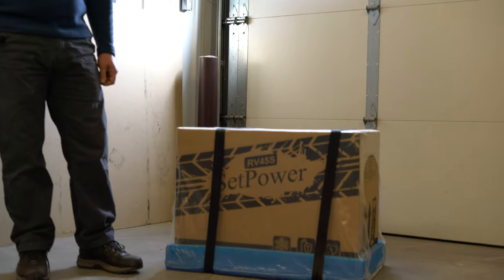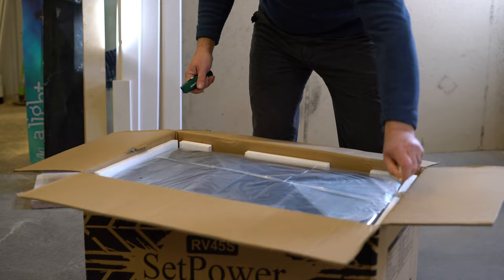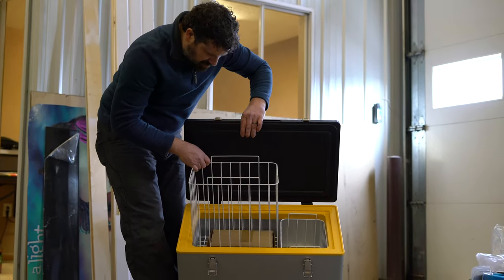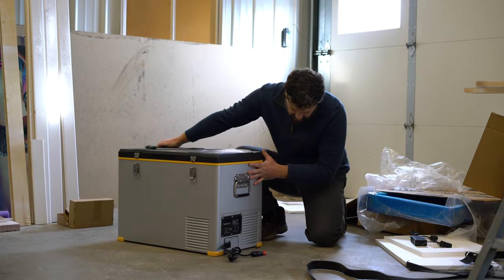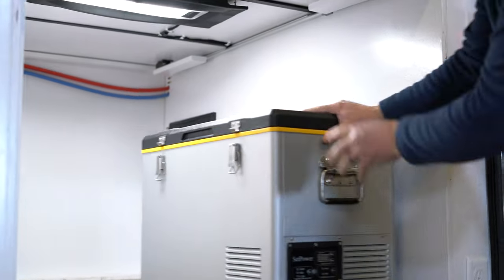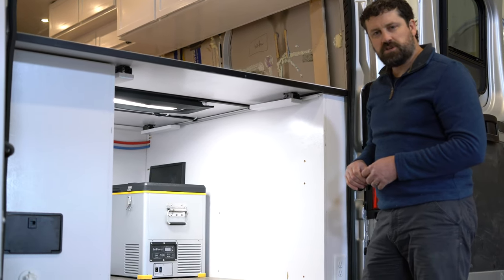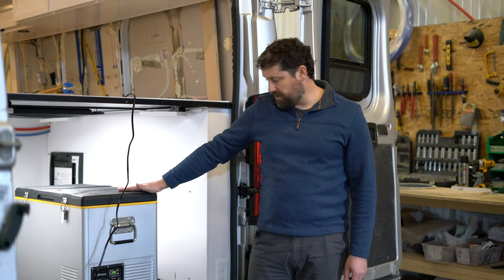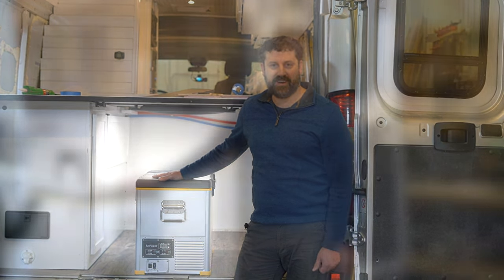Unboxing & Review | Setpower RV45 | Portable Freezer Chest Fridge | 12V Cooler | Camping | Van Life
In this video Erik unboxes and reviews the Setpower RV45 47 Quarts Portable Freezer Chest Fridge 12V Cooler.

PRODUCT LINKS

RV45 47 quart cooler/freezer seen in the video

Setpower AJ40 42 Quarts Portable Freezer Fridge 12V Cooler

SetPower EA20 21 Quarts Portable Freezer Fridge 12V Cooler

Setpower FC12 13.5 Quarts Portable Freezer Fridge 12V Cooler

We are Erik & Gina of Narrow Road Van Conversions LLC, residing in the beautiful state of Minnesota. Because of our love of the outdoors and all things nature, it wasn't long before we ran across the VanLifeMovement​ and decided to "hit the road" on our own VanLife​ adventure. We hope to inspire you to create more freedom and flexibility in your life and follow the dreams that God placed on your heart.

Follow us @narrow_road_van_conversions

[Video Credit] Skyler at SkyStudiosmedia.com